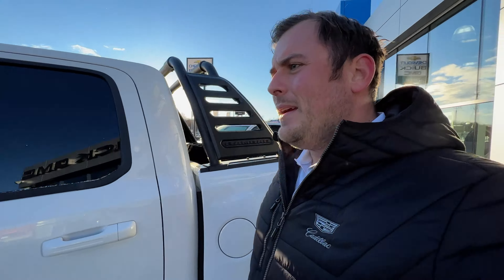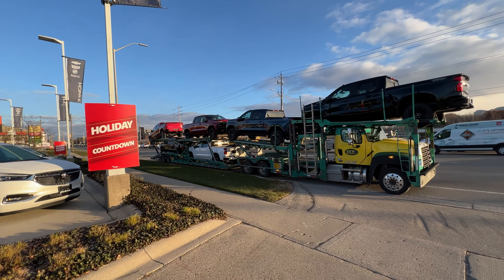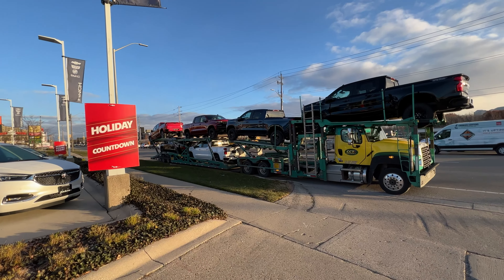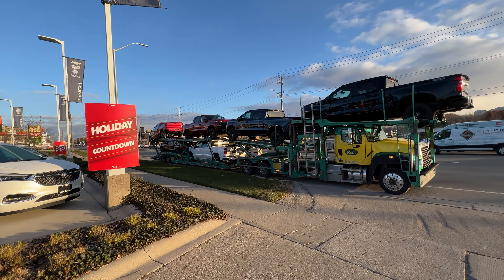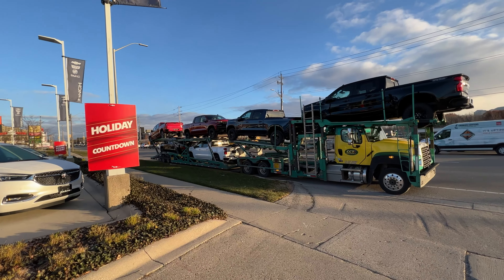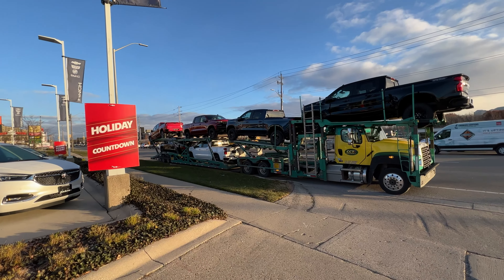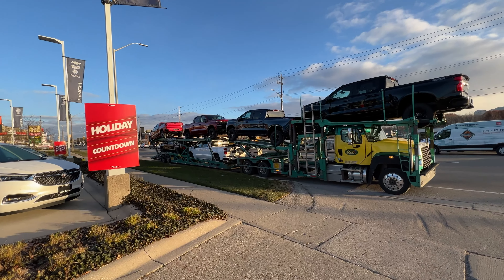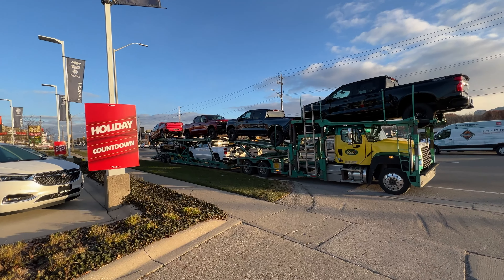Fall 2021 General Motors lot update, what to expect when you go to your local dealer.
Hope this gives you some insight on what the day to day at our lot is like along with seeing some of my used inventory.

Finch Chevrolet
640 Wonderland Rd N.
London, On
N6H3E5
Canada